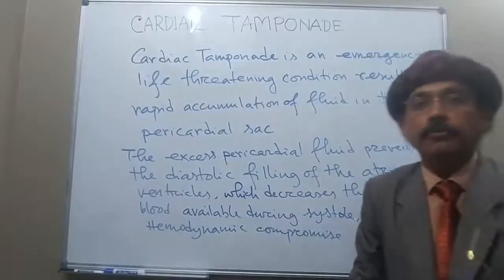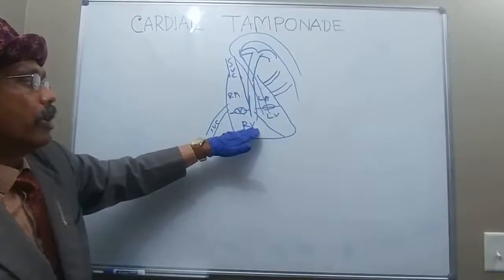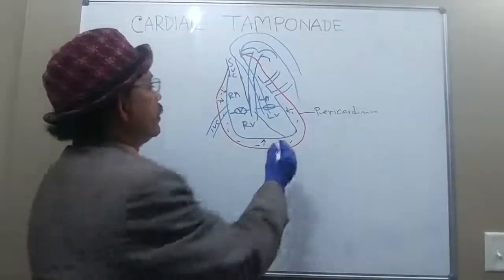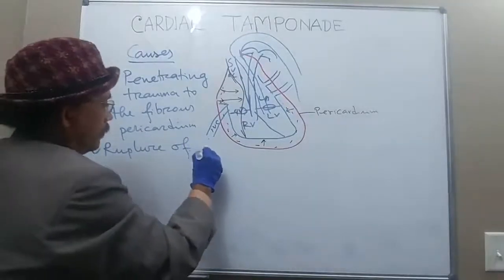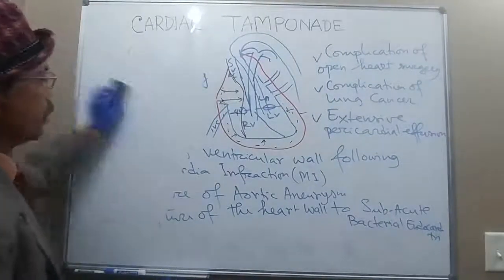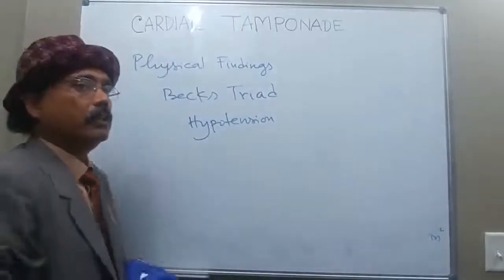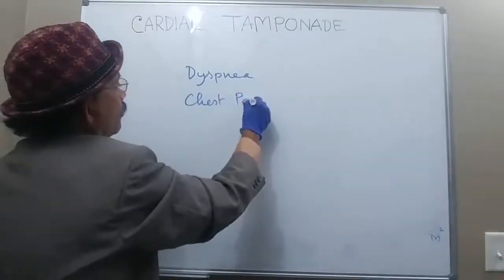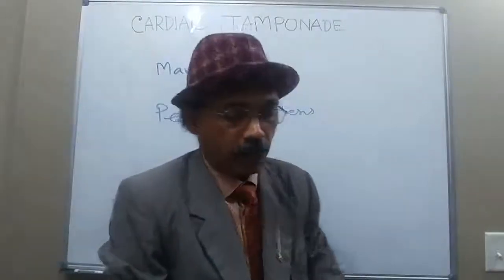CARDIAC TAMPONADE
Definition
Pathophysiology
Causes
Differential Diagnosis
Clinical Presentation
Diagnostic Tests
Chest X-Ray
 Echocardiography
ECG
Treatment